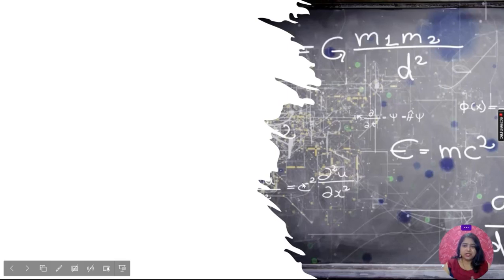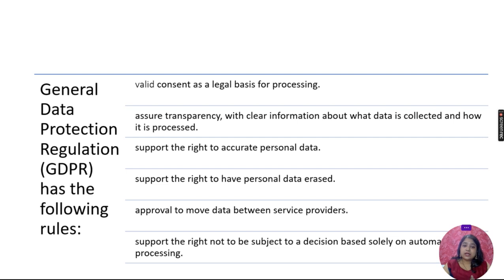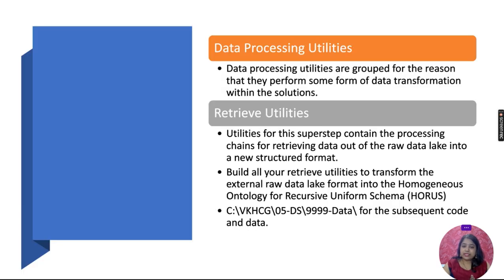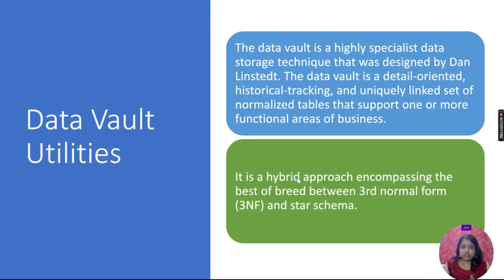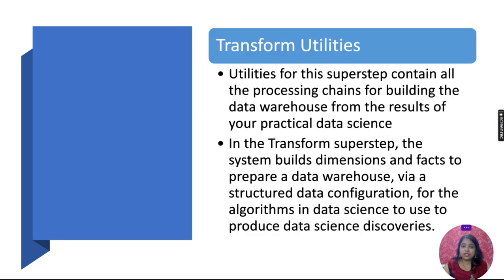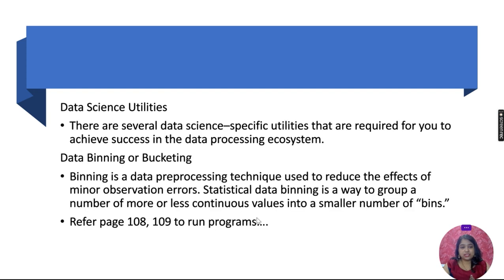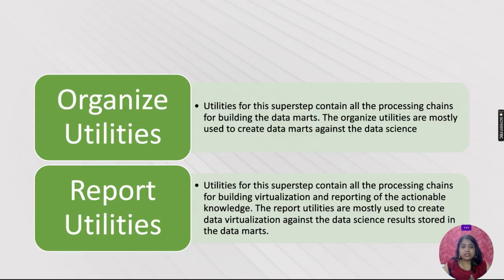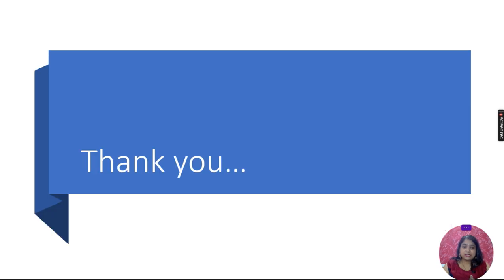13. MScIT Part 1 Sem 1||Data Science Theory||Mumbai University|| Unit 1 Ch 5 Utility Layer